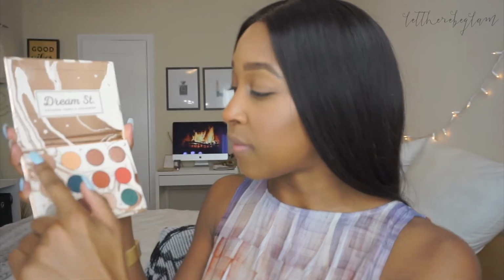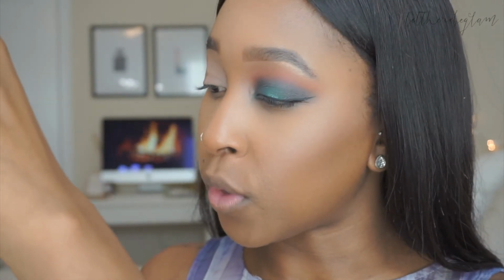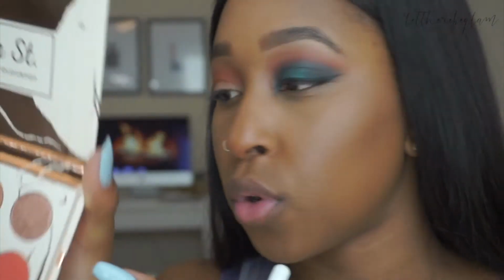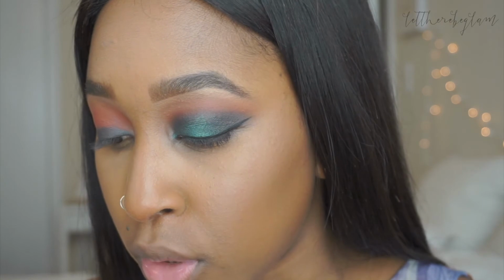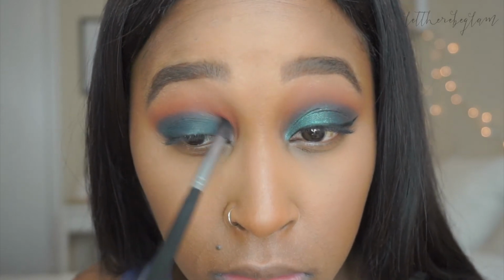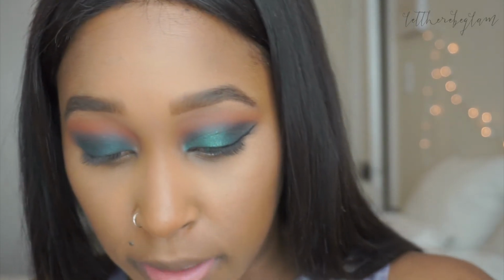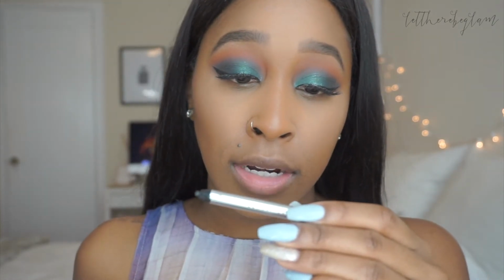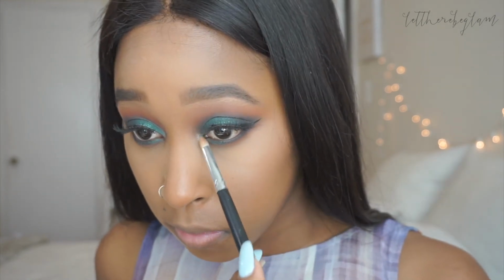KathleenLights x Colourpop Dream St Collaboration | Review + Demo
FACE:

Fenty Beauty Pro Filt’r Longwear Foundation (410) |
First Aid Beauty Coconut Face Primer
Benefit Precisely My Brow
Maybelline FIT Me Loose Setting Powder (30)
Milani Trifecta Mascara
NARS Soft Matte Complete Concealer (Amande)
NYX Cheek & Contour Duo (Wine + Dine)
H&M Beauty Blush (Deep Brown)
Rimmel Scandaleyes Eyeliner
Ardell Studio Effects